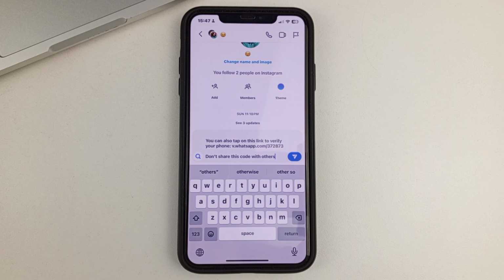How To Copy Text Messages To Clipboard On iPhone - Full Guide